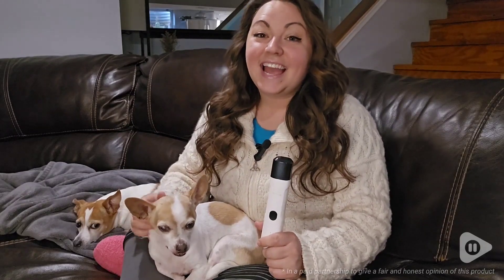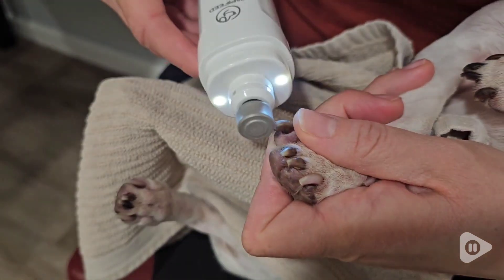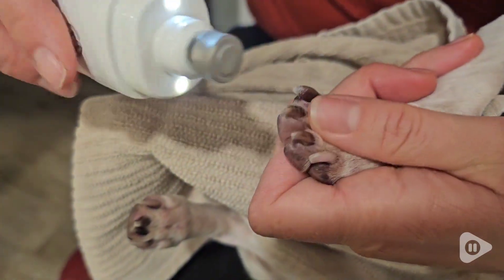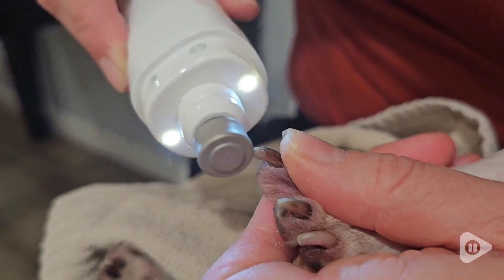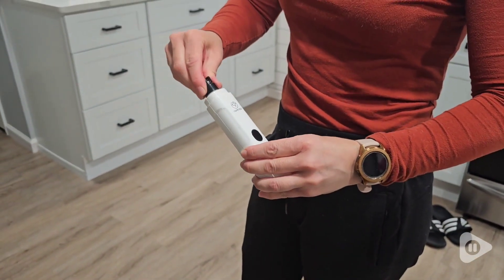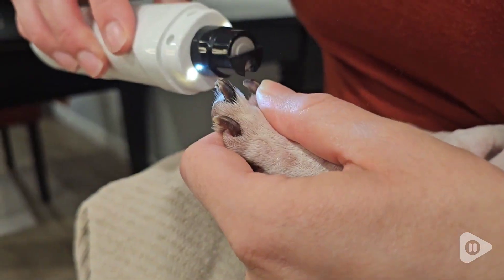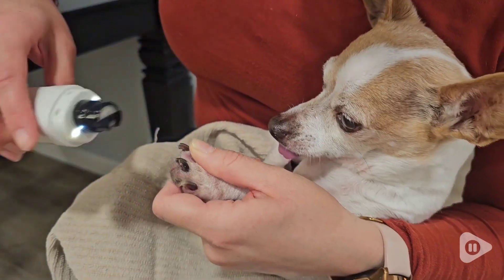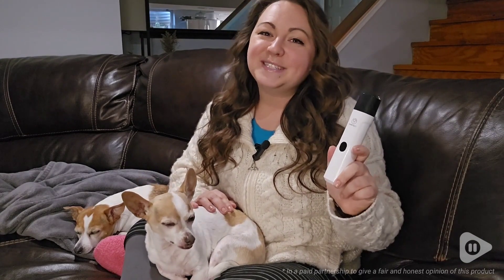PAPIFEED Dog Nail Grinder | Our Point Of View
PAPIFEED Dog Nail Grinder

(Commissionable Links)

🐾【Efficient & Precise Nail Care】PIPAFEED has incorporated an advanced diamond bit grinder into their dog nail grinder, ensuring accurate and efficient pet claw grinding.Say goodbye to worries about wear and tear, as it consistently delivers outstanding trimming results. Your pet will relish in the delightful experience of beautifully trimmed nails.
🐾【Whisper Quiet & Minimal Vibration】With the latest mute technology and innovative powerful motor, the PAPIFEED dog nail file operates quietly, emitting less than 40 dB of noise. Additionally, the ergonomic body design of the dog nail trimmers reduces noise and vibration. By being exceptionally quiet and producing minimal vibration, these features help alleviate pets' fear and anxiety during the nail grooming process.
🐾【3 Powerful Speeds & 3 Grinding Ports】Different pets may require varying speeds for their nail care. Our Dog Nail Grinder offers three adjustable speed settings: 6000, 8000, and 10000 RPM. Choose the appropriate speed according to your pet's needs, providing them with a personalized, gentle, and effective grooming experience. Furthermore, the nail grinder includes three different ports suitable for small, medium, and large dogs, accommodating various pet sizes and nail hardness levels.
🐾【Dual Super Bright LED Lights】To ensure precise trimming, our Dog Nail Grinder incorporates two illuminating lights. These lights provide clear visibility of your pet's bloodline, enabling you to accurately gauge the trimming range and prevent any unnecessary discomfort. Let grooming become safer and more convenient than ever before!
🐾【Rechargeable & User-Friendly Design】 Experience the convenience of up to 8 hours of continuous runtime and 1-month standby capability, providing uninterrupted grooming sessions and flexibility for on-the-go nail care. Designed to fit comfortably in your hands, the PAPIFEED dog nail trimmers feature an ergonomic design that makes them easy and effortless to hold and operate.